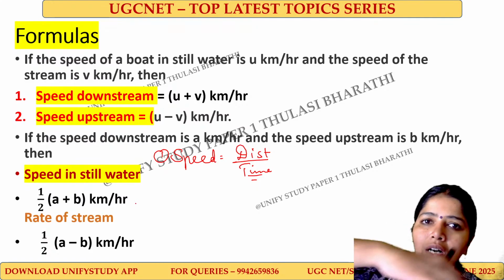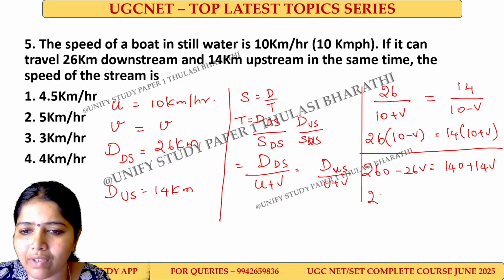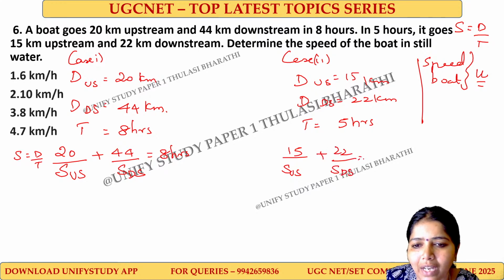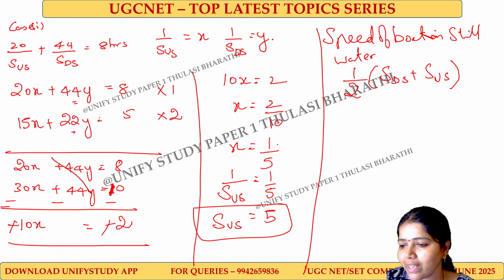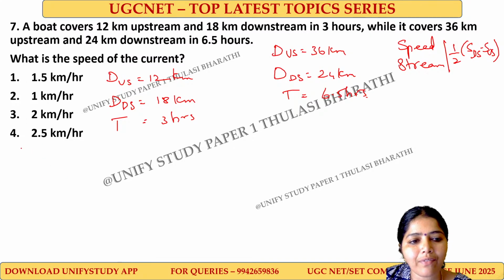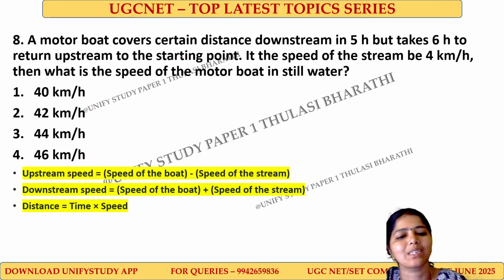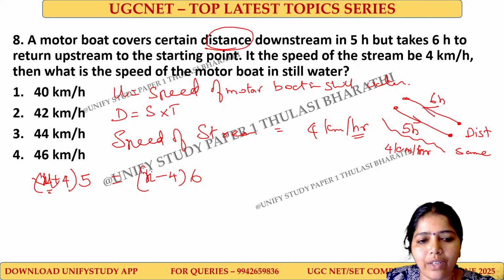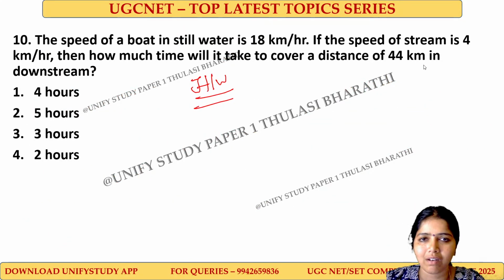Top 25 Topics- UGC NET Paper 1-Day 14|Mathematical Reasoning -UGC NET PYQs|Boat & Streams-Part 2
Top 25 Topics-UGC NET Paper 1,UGC NET Paper 1,Mathematical Reasoning with Most Repeated PYQs ,Mathematical Reasoning,Mathematical Reasoning an Boat & Streams,Aptitude-Boat & Streams,
🎯 Ready to ace the UGC NET Paper 1? 💪 **Top 25 Must-Know Topics** that every aspiring candidate needs to ace the exam. 📚✨
We’ll cover key communication theories, explore verbal and non-verbal messages, and identify major barriers like cultural differences and misunderstandings. 🚫🗣️ Enhance your learning experience with detailed examples and practical tips essential for conquering UGC NET Paper 1!

Join us as we break down the syllabus, share essential study techniques, and provide valuable insights to boost your preparation. Whether you're a first-timer or looking to refine your studies, this guide is your ultimate roadmap to success! 🚀

ugc net paper 1 preparation,
Mathematical Reasoning with Most Repeated PYQs ,Mathematical Reasoning,Mathematical Reasoning an Boat & Streams,Aptitude-Boat & Streams,